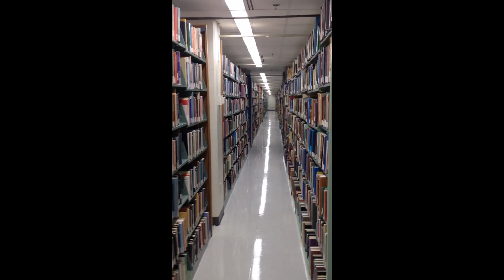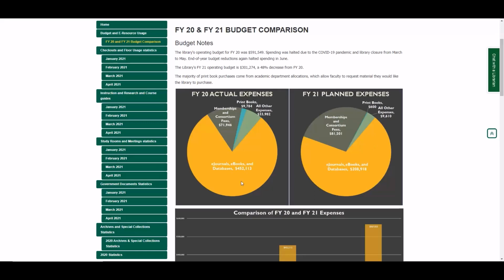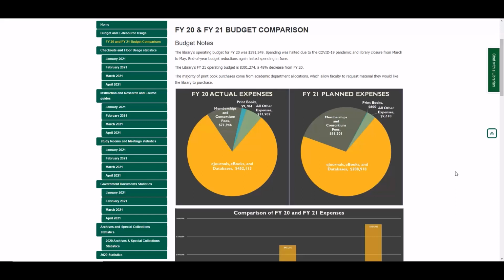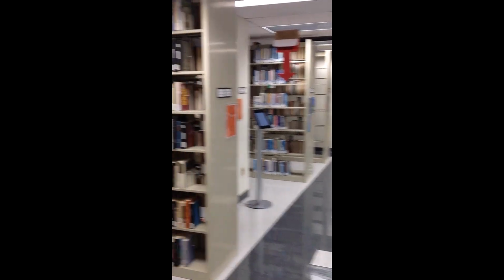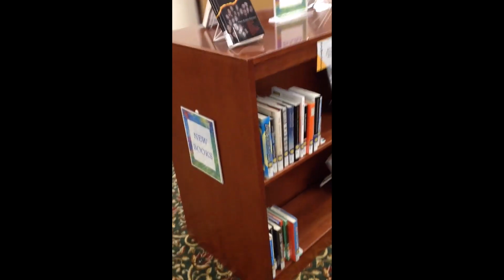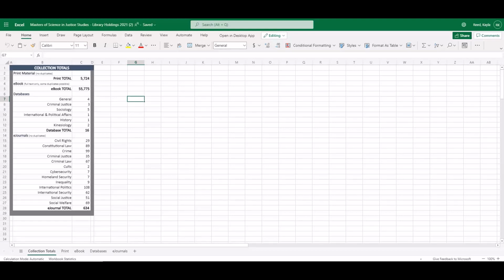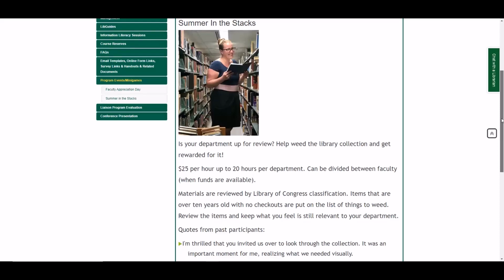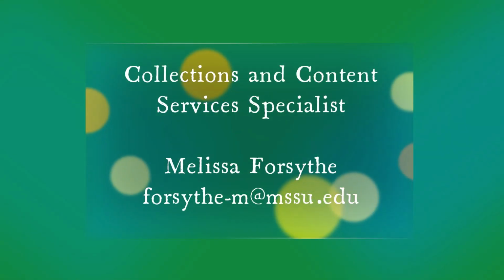Library Collection Development @ MSSU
A brief insight into library collection development and how faculty and staff fit into the process!